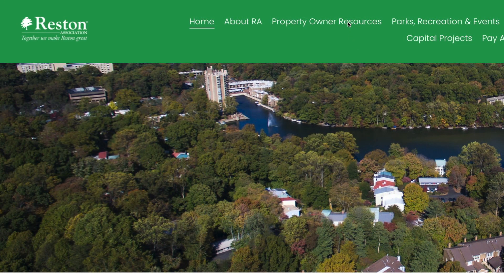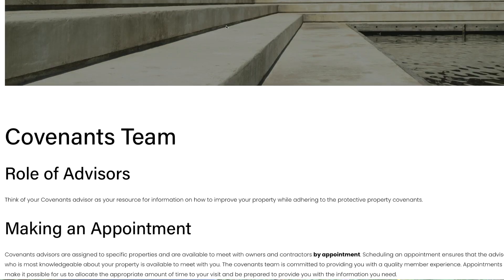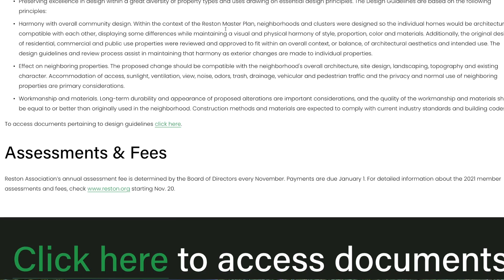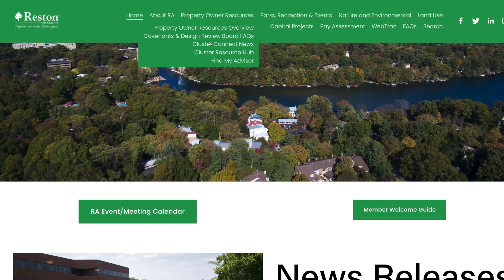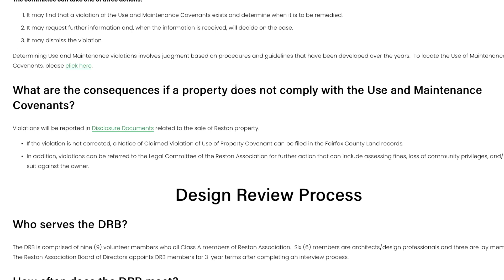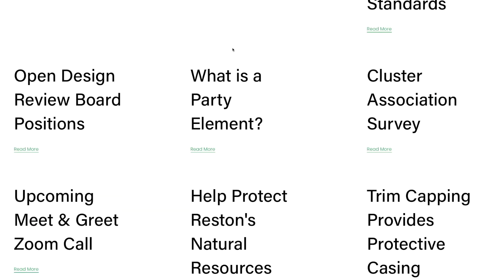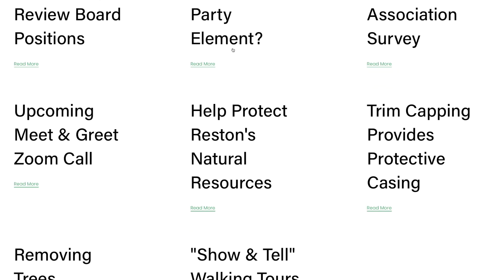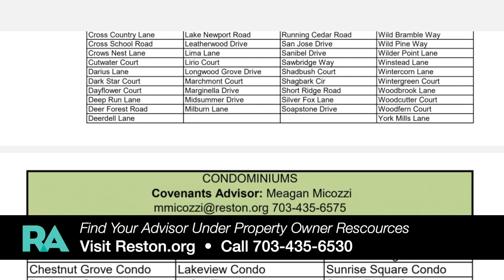Reston Today - Covenants Information • Improved Access